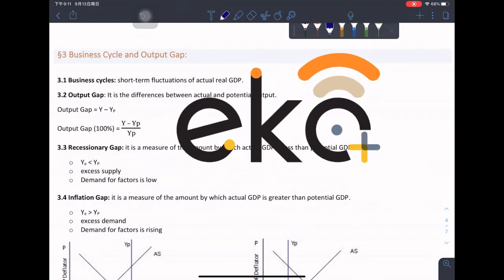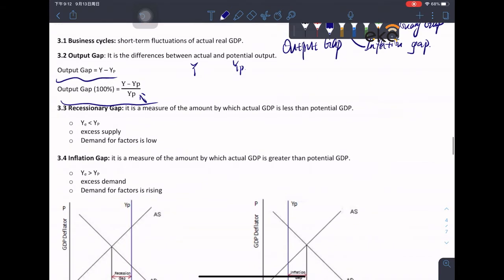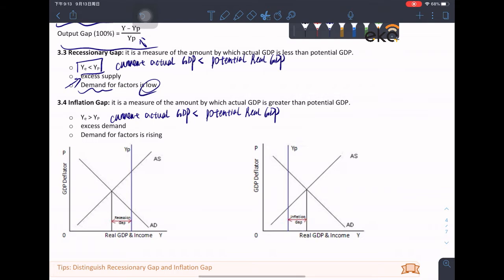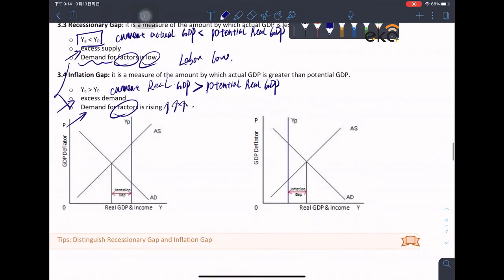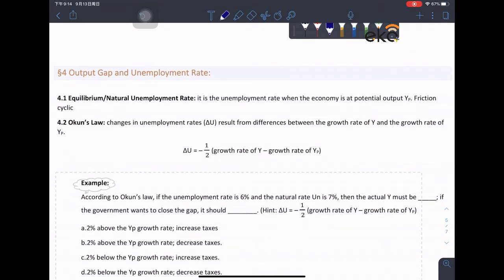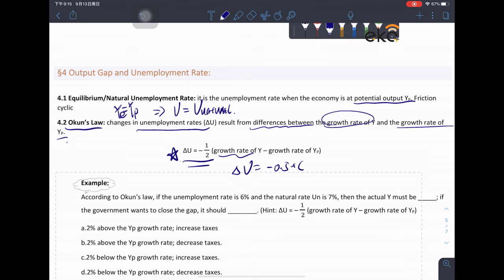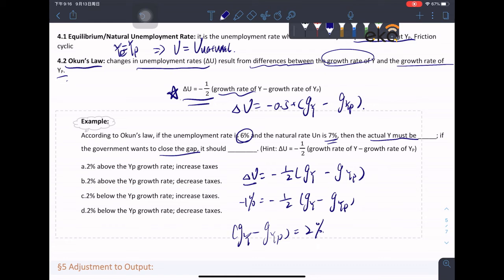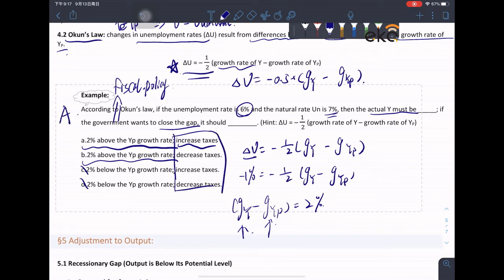Econ 203 AD-AS Model, Equilibrium Output, Potential Output, Output Gaps, Business Cycle and Policies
Econ 203 class from Concordia University
AD-AS Model, Equilibrium Output, Potential Output, Output Gaps, Business Cycle and Policies
Simple explanation with example and problem-solving.
For more videos and exam preps with real questions from Concordia, download the study app from
ekoplus.app.link